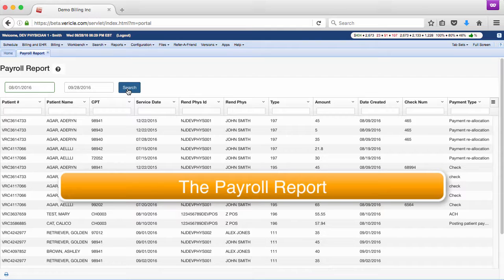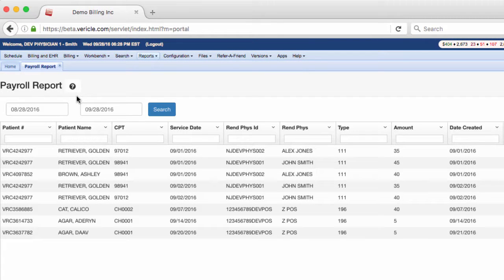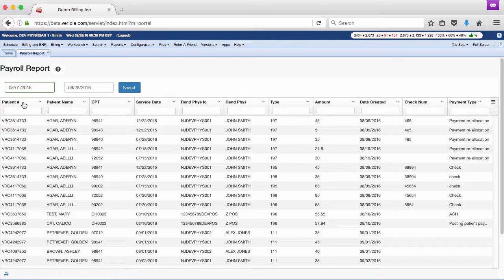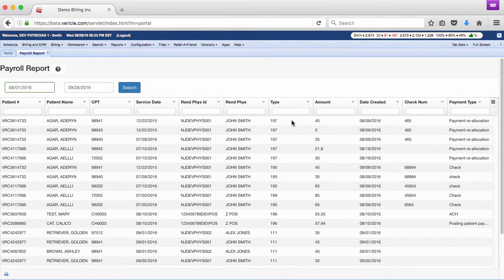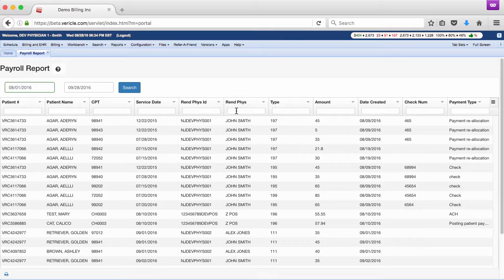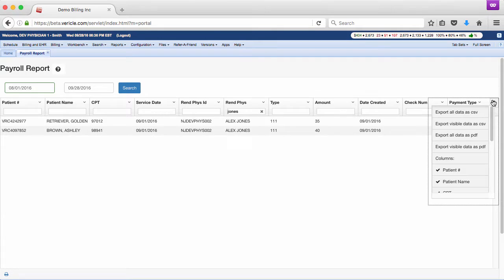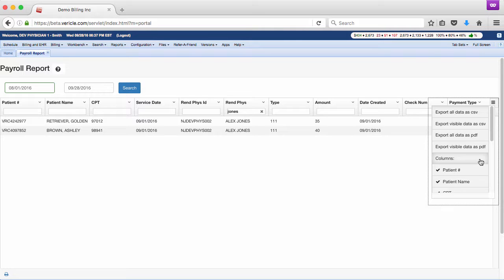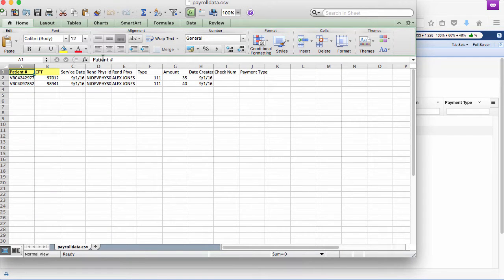Medical Billing and Practice Management Software-Payroll Report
Vericle products include Practice Management Software, Outsourced Medical Billing, and Practice Owner Coaching services. This video explains the Payroll Report. You can use this report to look up payments per practitioner in the date range of your choice. Vericle software is integrated with Genesis Chiropractic Software bestPT and ClinicMind